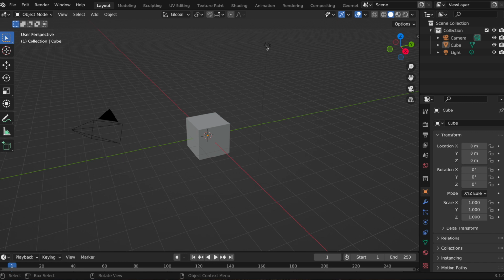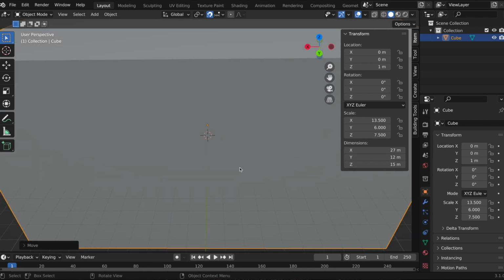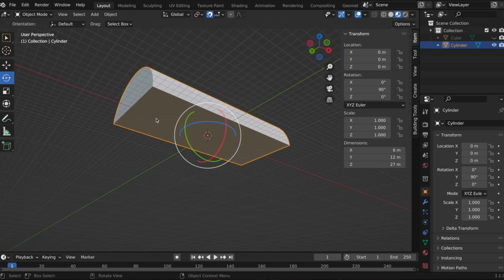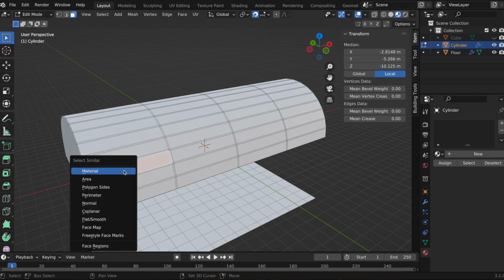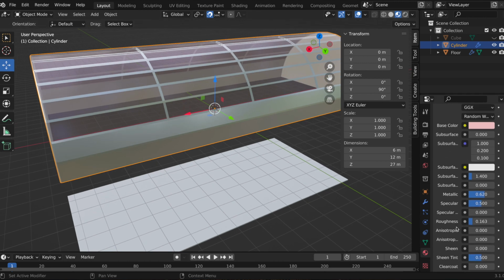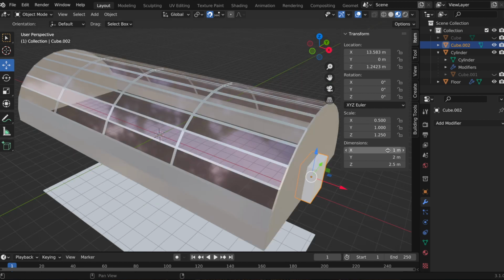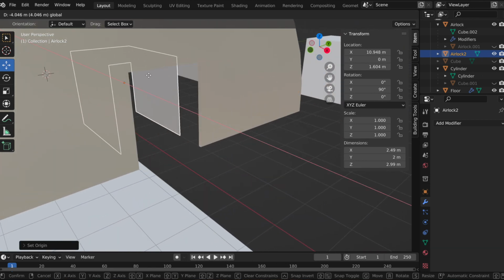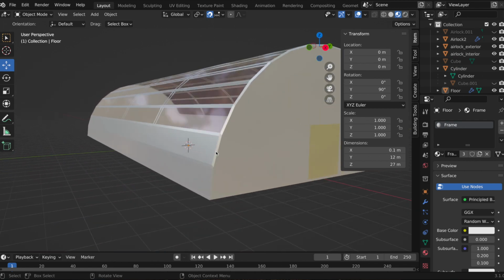3D Building For Carda Station Metaverse In Blender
Creating 3D Hangar like structure in Blender with Airlock for use in Carda Station - Moon based metaverse built on Cardano blockchain.
In the next part we will add walls, 2nd floor and stairs. Then we will place it inside the Carda Station colony and do an actual walkthrough.
Tech Tip - Instead of making the loop cuts in 17:18 make them in 11:42 for solid framing look.

Ongoing Play To Earn and Build To Earn events and games.

00:00 - Intro to Blender
08:35 - Build starts - the cylinder
17:18 - Frame
21:49 - Glass
28:58 - Cutting holes for doors
33:56 - Automatic airlock doors